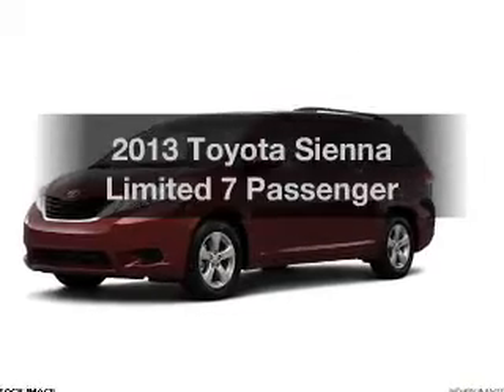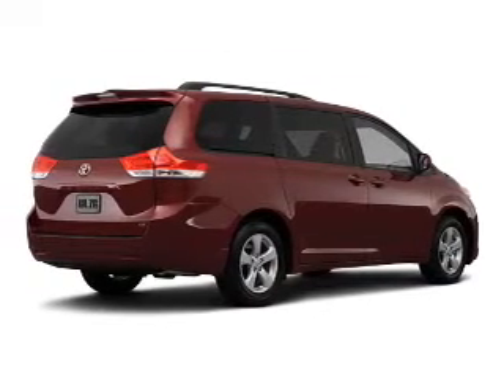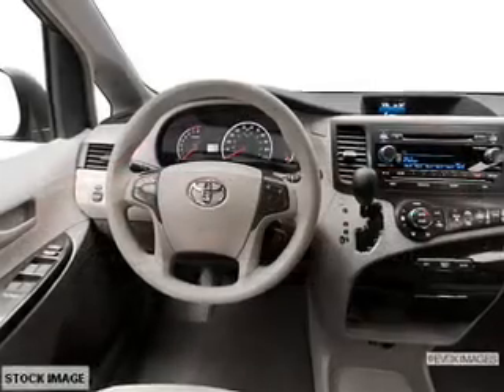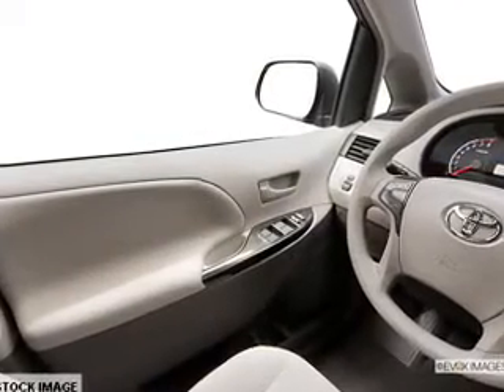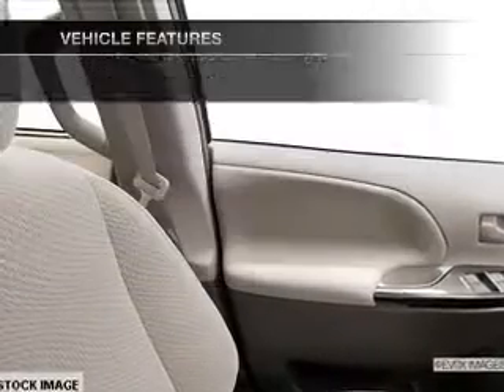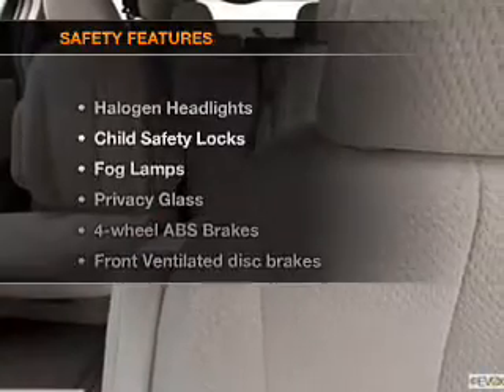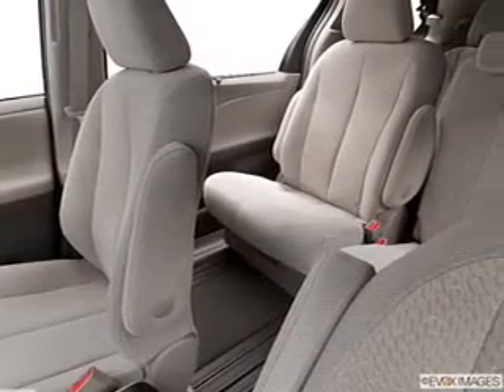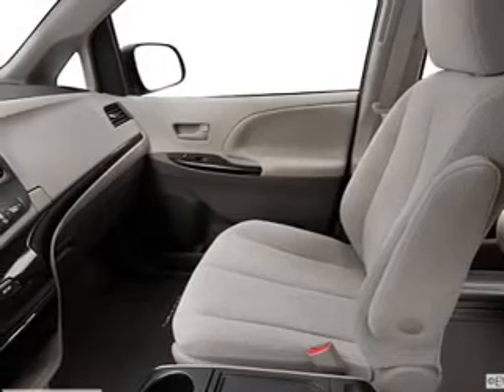2013 Toyota Sienna - Avenel New Jersey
Year: 2013
Make: Toyota
Model: Sienna
Trim: Limited 7 Passenger
Engine: 3.5 liter 6 cylinder 24 valve
Transmission: 6-Speed Automatic
Color: Salsa Red Pearl
Mileage: 0
Address:
90-100 Route 1 North